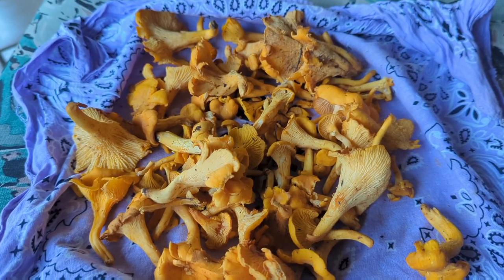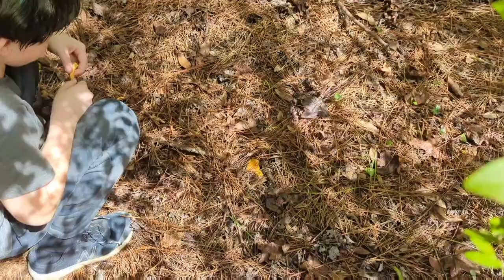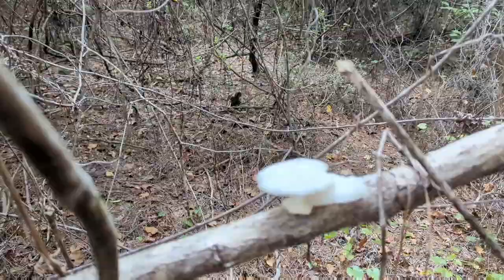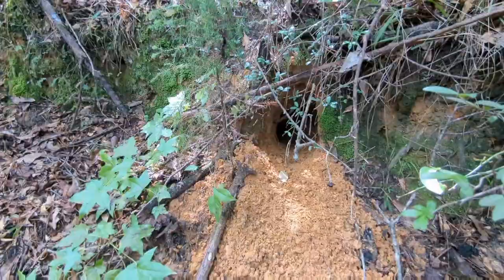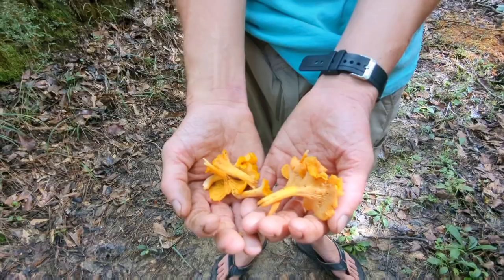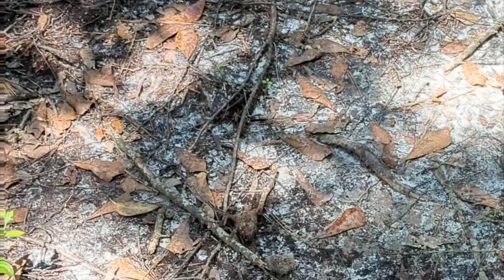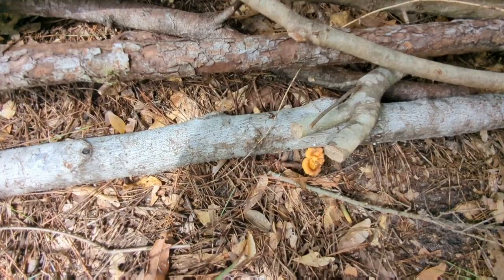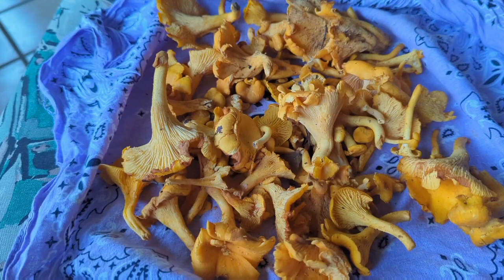Foraging Mushrooms, Partridge Berry, American Beauty Berry, Chanterelle, Oyster Mushroom, Orbweaver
In this video we take a Foraging Walk and pick Partridge Berry, American Beauty Berry, Chanterelle Mushrooms, Oyster Mushroom. We play with a Spiny  Orbweaver Spider too.

We are a Christian, Nature Loving, Homesteading Family Trying to navigate this world  without being of this world. We are sharing our adventures, successes and failures with you. We pray you find our videos educational and entertaining.

Wilderness Survival. First Thing to do if you Lost or Spooked in the Deep Woods. Walking Stick Uses

Best Advice for Beginners for Foraging, Survival, Plant Lore, Learn Uses of Plants you Already Know. This will encourage them to learn even more, and teach them how to learn about Plants they don't know.

How to make a Strong, Free Standing Cattle Panel Paddock for Goats, Cows, Dogs, Pigs. Animal Cage

In this video I take you on a walk around the homestead pointing out useful plants and Funguses. I encounter lots of Wildlife like The Spinybacked Orb Weaver, Crab Spider, Golden Crown, Amphibians and Reptiles. I forage Chanterelles and Oyster Mushrooms. We take a look at the farm Animals. Finishing it all up with Chanterelle Stuffed Chicken Breasts over an open Fire.

Full Homestead Video
In this video we show the step by step process My children and I used to build our Off-grid Sustainable Homestead with Solar power in under a month.

Some other videos that may help you.

In this video I show my EDC Fishing Kit. I spent about an hour Fishing for Bass, Brim, Catfish with Artificial Baits. Fishing is an important Survival skill. If you are Prepping consider preparing your skills for what is to come. Fish is a Sustainable long term food source.

In this video I show you how to make the Most cost effective way to make battery bars, Jumper Cables for battery banks.

How to Dutch Oven Tip. Off-grid Campfire Cooking. Multi Tool. Living Off the Land. Survival, SHTF

In this video I show how to make beautiful reverse wrap cordage several times with different thicknesses, using natural fiber. Arguably, the most underrated bushcrafting or survival skill. I discuss Grape Aerial Roots as cordage.

Smooth, Rough Green Snake (Opheodrys Aestivus) Crawling in the Trees Hunting for Insects to Prey on.

I'm on Instagram as @chris_ofcottagehill.

This is a link to my farm page on Facebook.